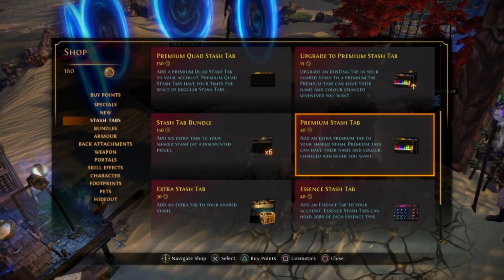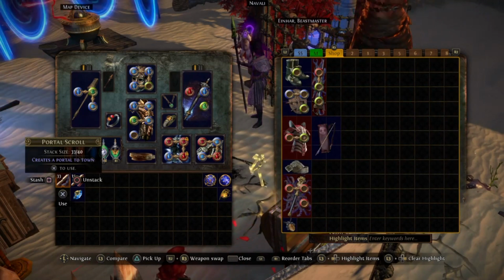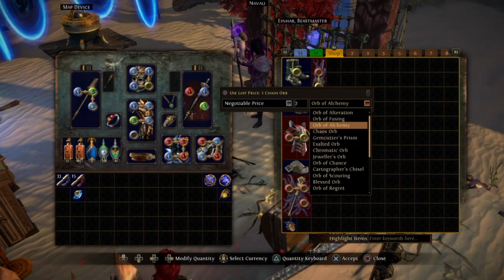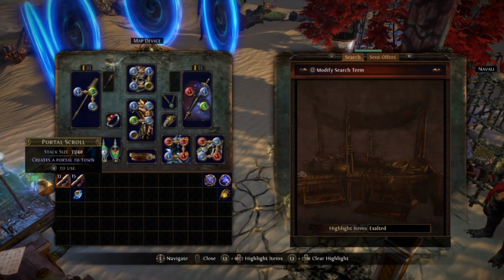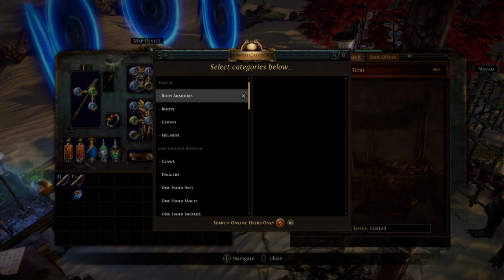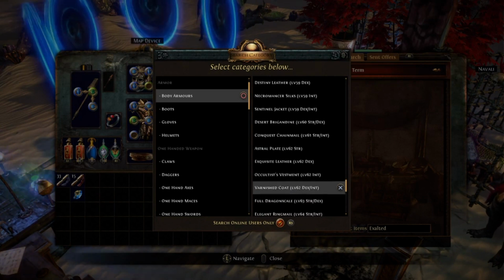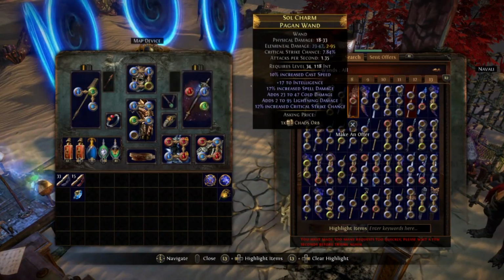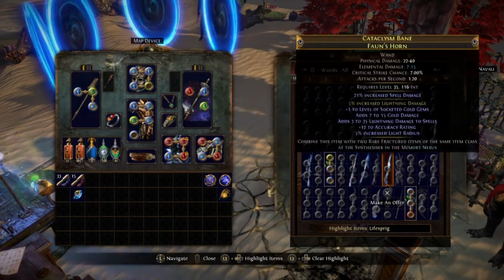Path of Exile PS4 - How to TRADE (Beginner guide)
Hey everyone, Decided to give a little guide to the trading system in path of exile on ps4, I know the trading  can be very complicated for a new player(I´ve been on you´re shoes) and since a lot of people were asking questions about the trading market in my videos I decided to makethis video to help all the new players.